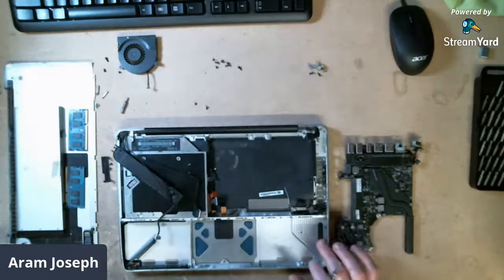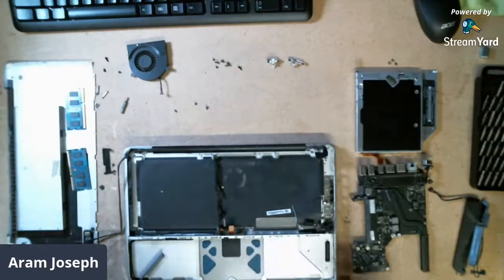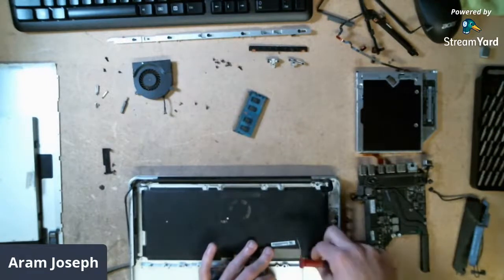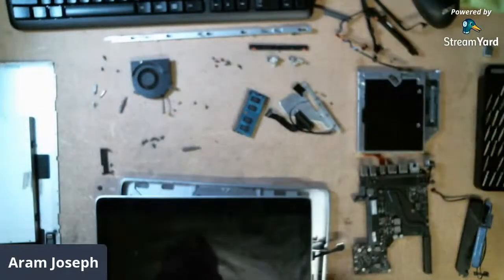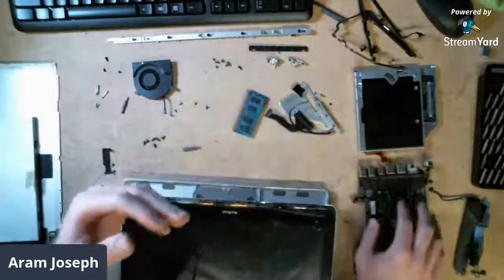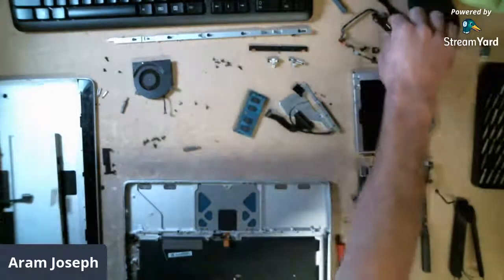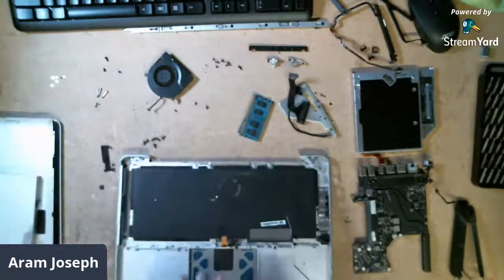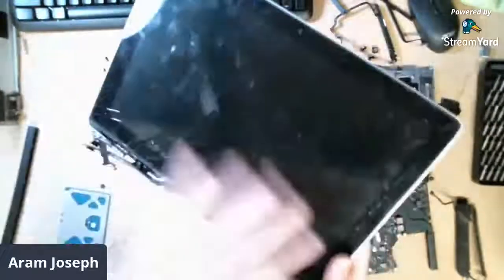Scrapping Computers and Laptops | Live Stream